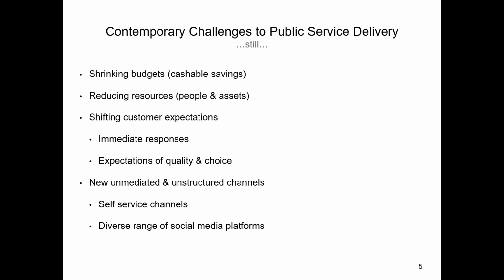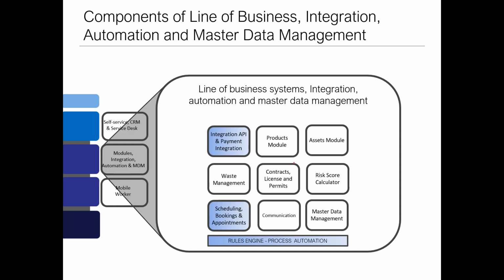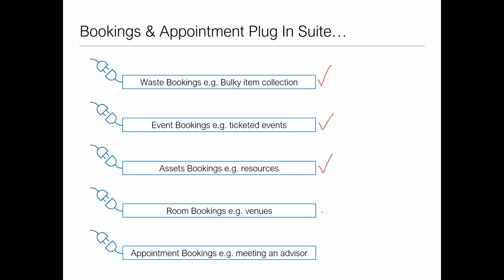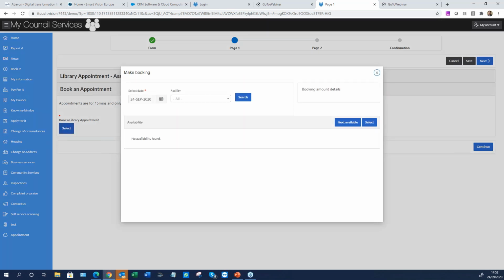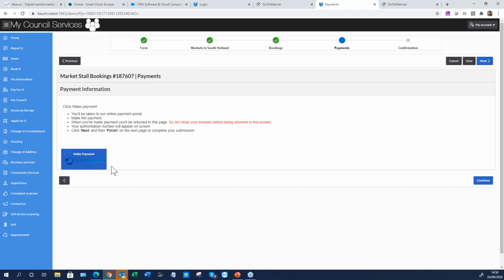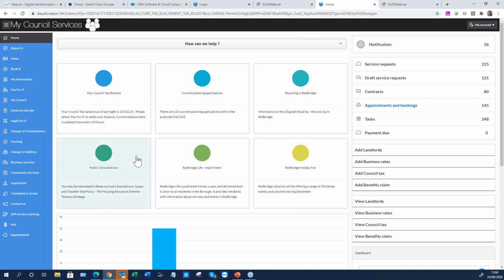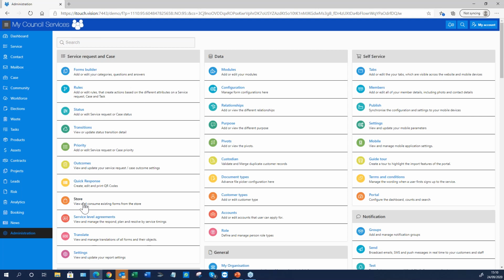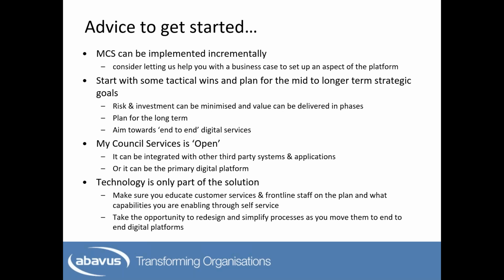Transformation and digital service enablement for bookings and appointments